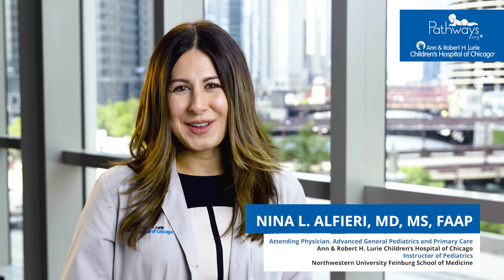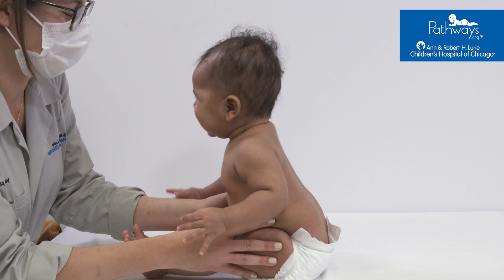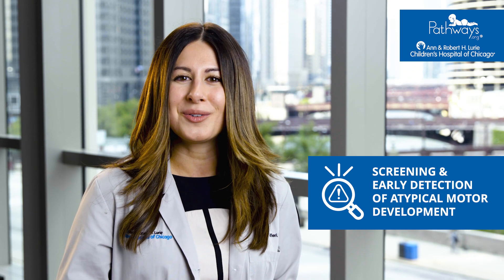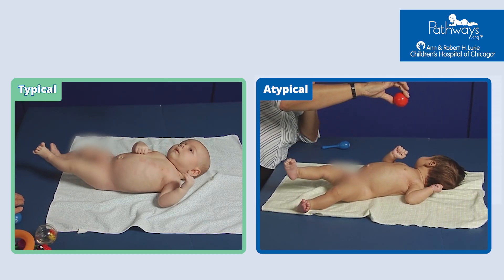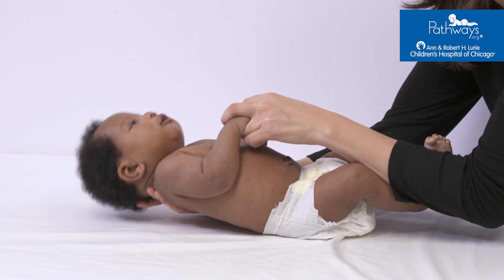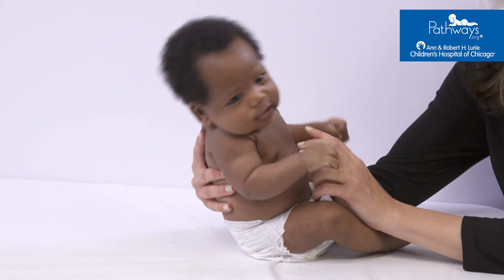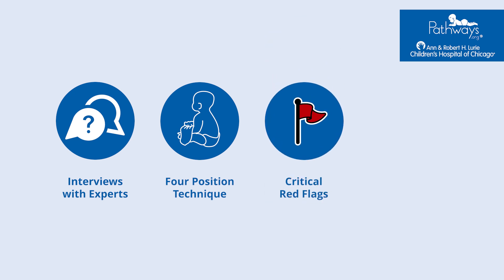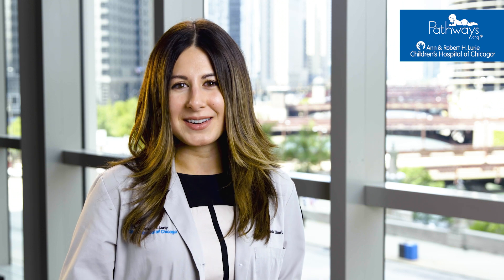Welcome and Overview | Baby Motor Development Exam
Welcome to the "Baby Motor Development Exam" series! Discover the importance of early detection in atypical motor development for infants with insights from Dr. Nina Alfieri, a pediatrician at Ann & Robert H. Lurie Children's Hospital of Chicago. In this video, Dr. Alfieri discusses the challenges of evaluating muscle tone in young infants and introduces a streamlined technique that can be seamlessly integrated into routine well-baby visits. This method, which takes less than 30 seconds to perform, allows for the early identification of motor delays, ensuring infants who need intervention are referred promptly.

Throughout this series, you’ll also hear from experts in pediatric neuromuscular medicine and early intervention and see real-life examples of infants with typical and atypical motor development. Learn about the critical red flags that warrant referral and gain access to an algorithm for treatment and additional resources to enhance your practice. You will also see examples of best practices when discussing the possibility of a motor delay with caregivers.

👶 Download our FREE, award-winning mobile app, featuring important milestones to keep baby on track

📧 Stay in the know! Keep up with our latest FREE materials by signing up for our weekly email newsletter

👪 ABOUT PATHWAYS.ORG
👋 COME JOIN US
00:00 Core Principles
00:37 Screening & Early Detection of Atypical Motor Development
00:49 Tone — How the Baby Feels in Your Hands
01:02 Typical vs Atypical
01:40 What to Expect in This Course